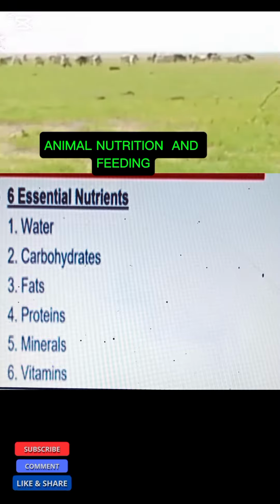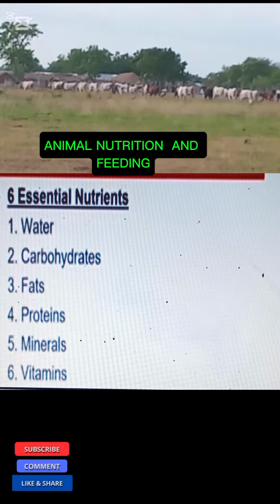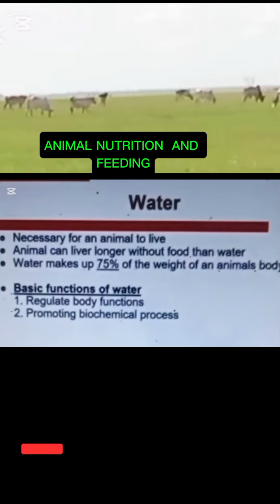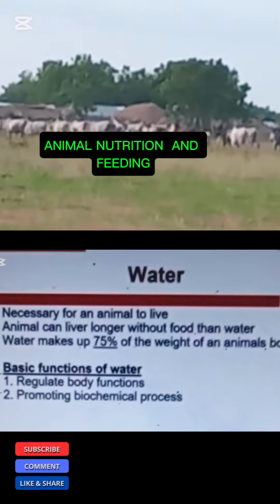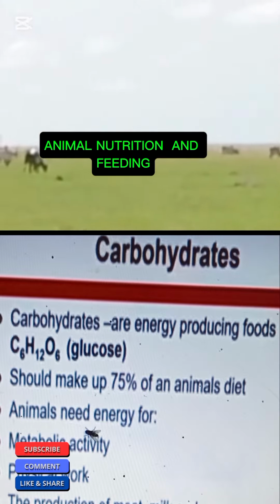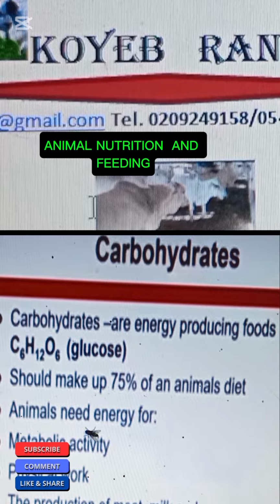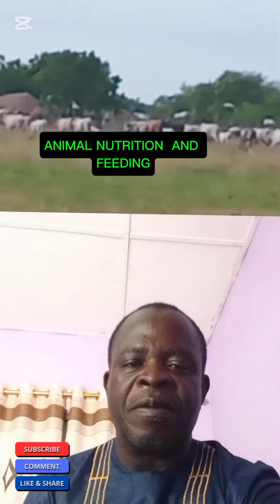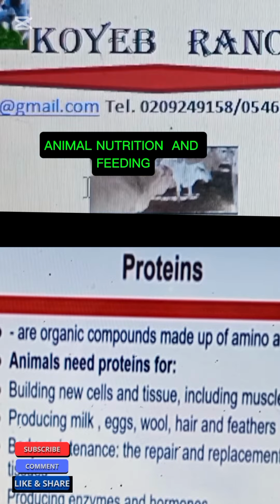ANIMAL NUTRITION AND FEEDING